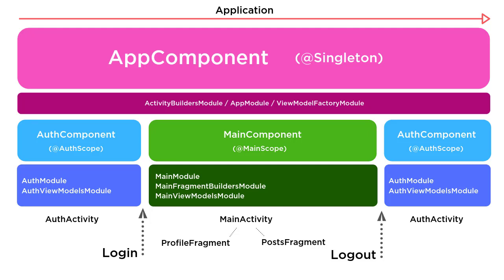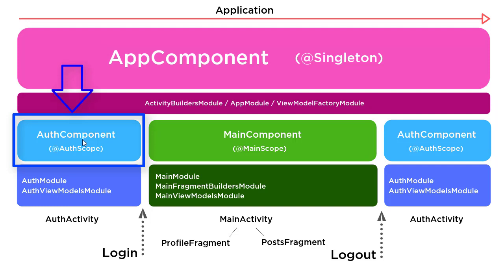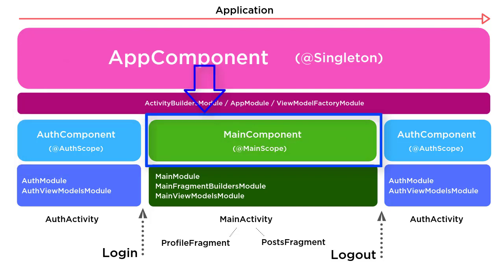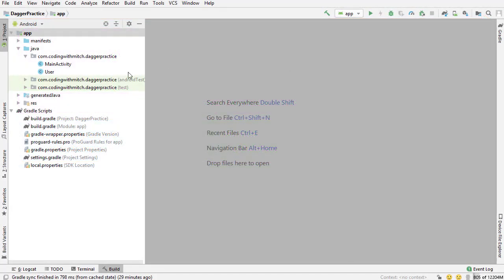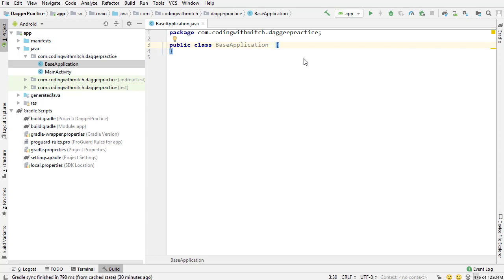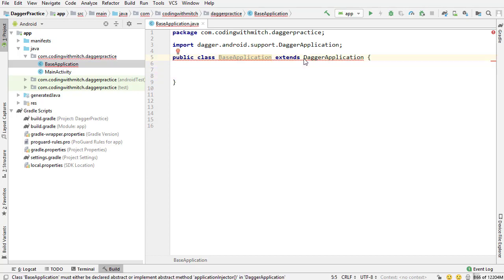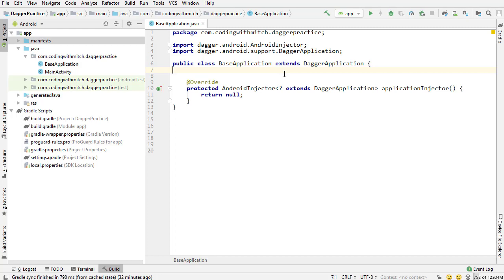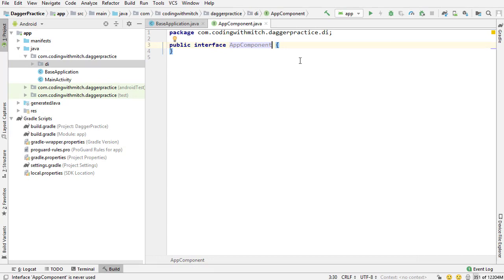Dagger2 Application Component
In this video I show you how to build an application-level Dagger Component class. This is a component that will persist across the entire lifetime of your application.

I use the DaggerApplication class and @BindsInstance annotation to set up the application component.